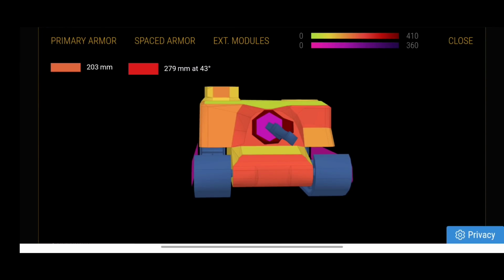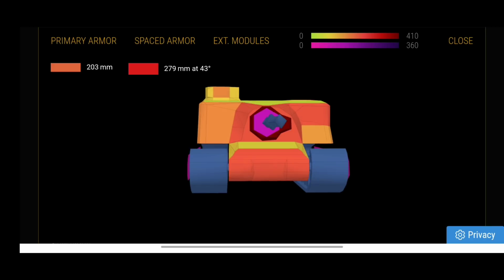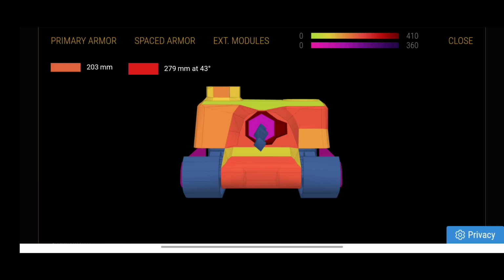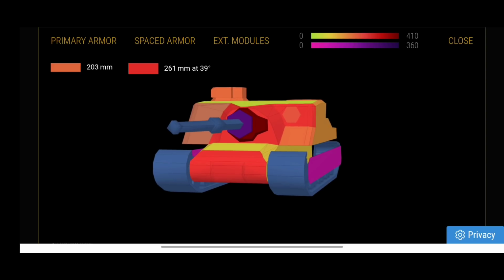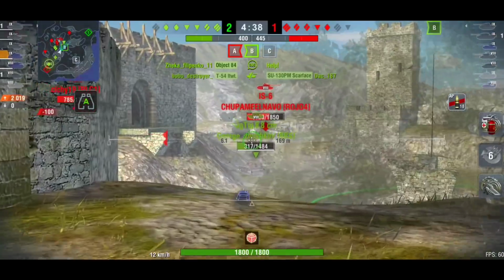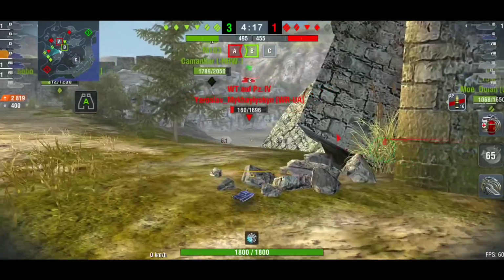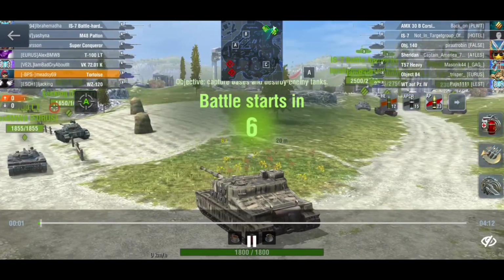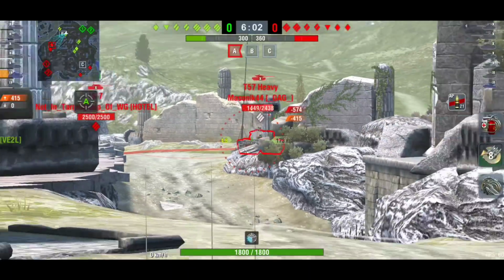TORTOISE - Was the buff enough?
today we look at the improved Tortoise. in 8.7 it got some buffs. but does it need more?